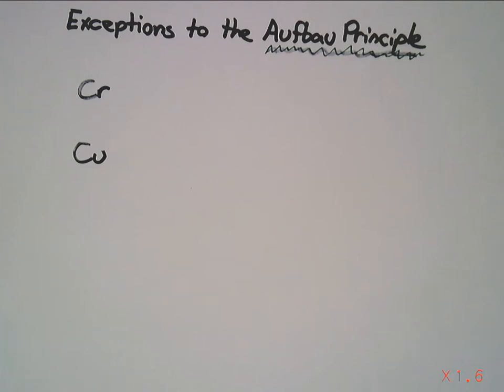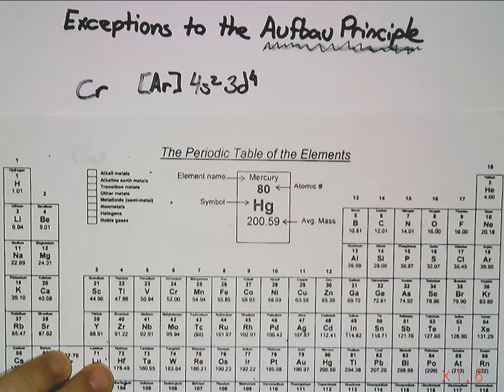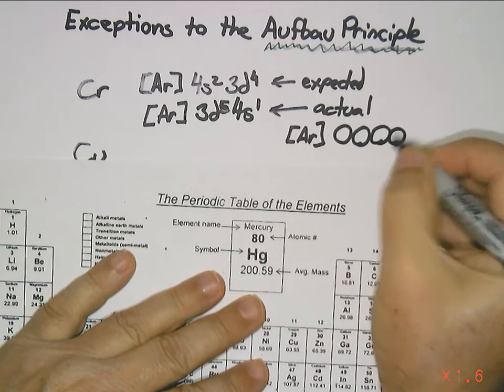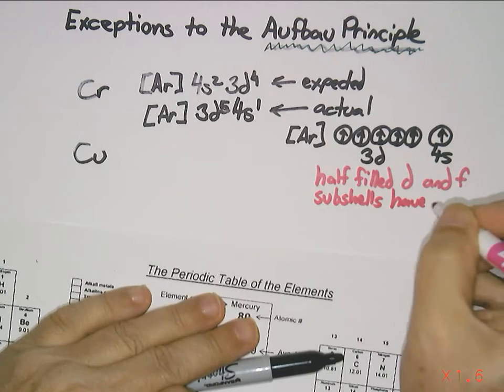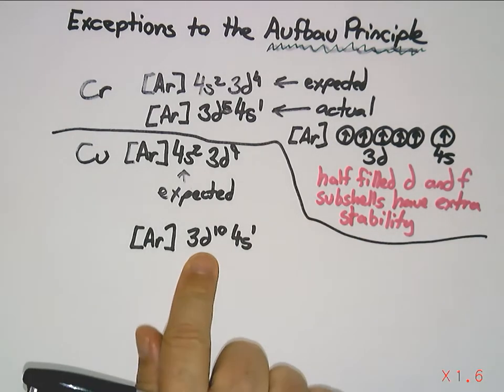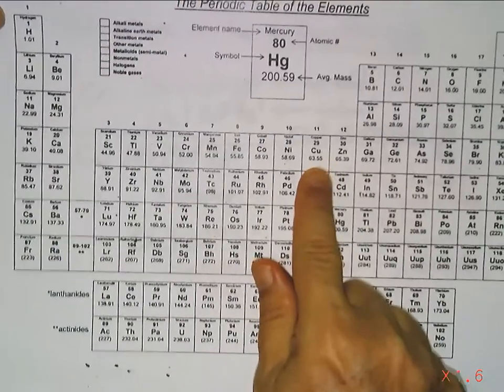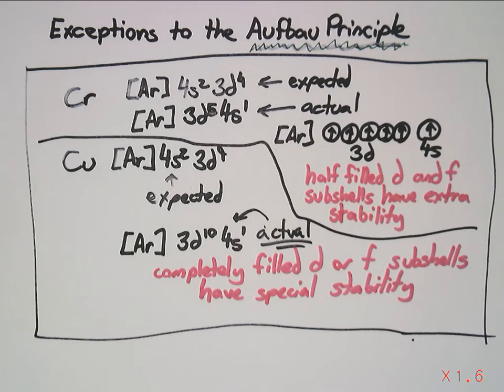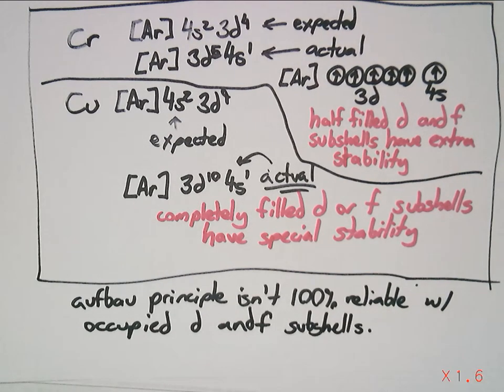Exceptions to the Aufbau Principle